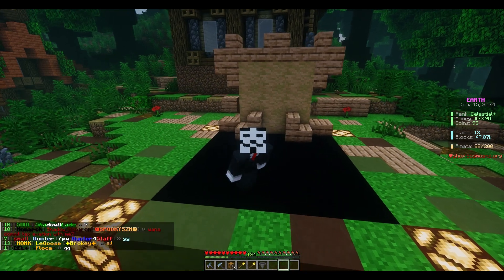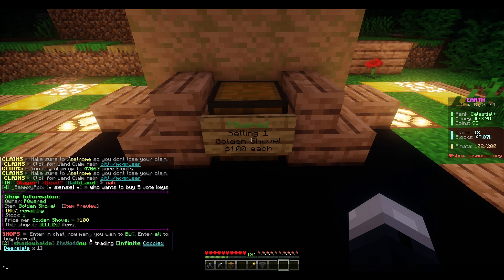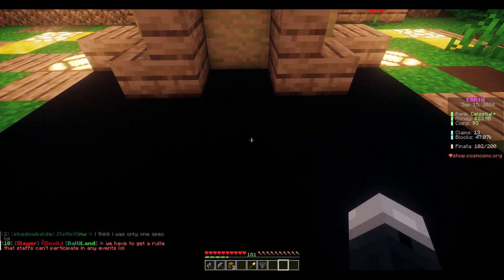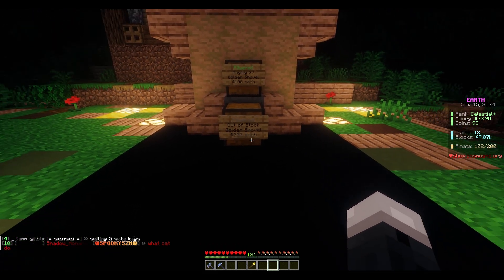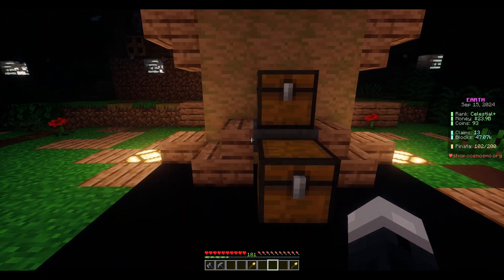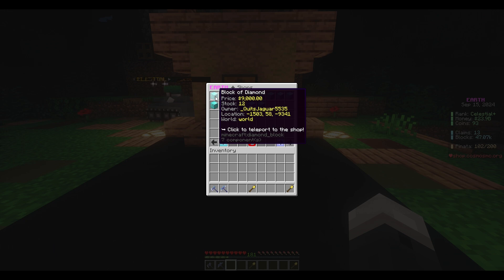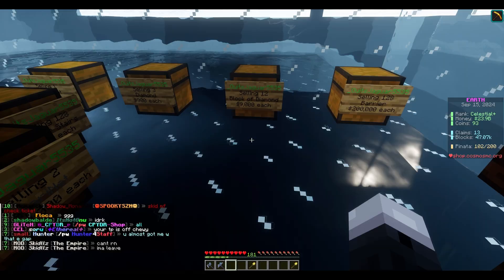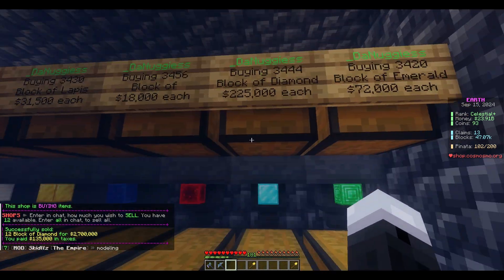Cosmosmc Minecraft tutorial on Chest Shops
We will be explaining and showing how to use and create chestshops!